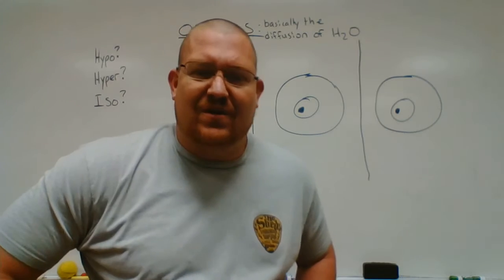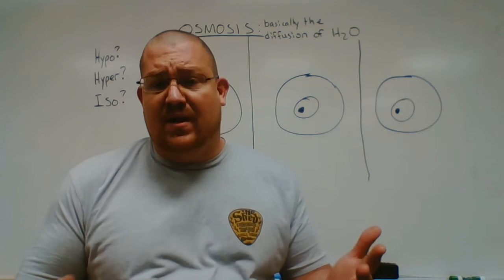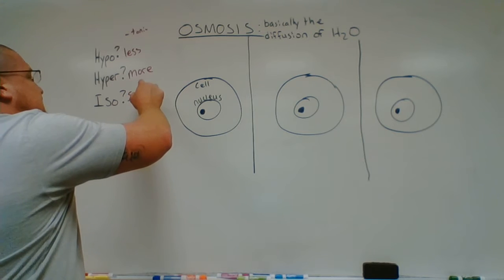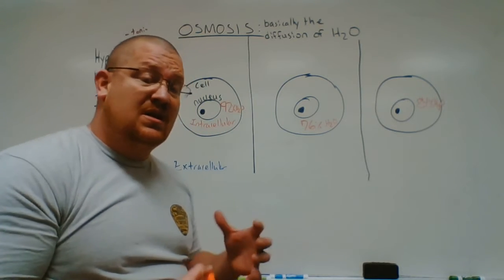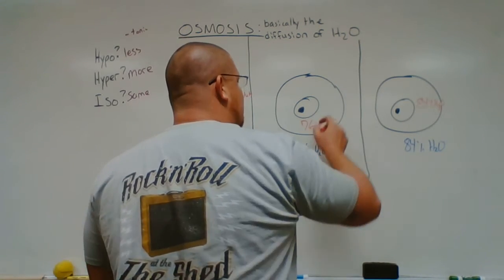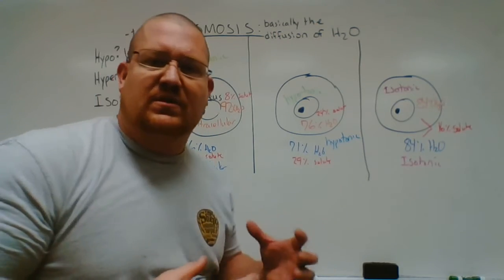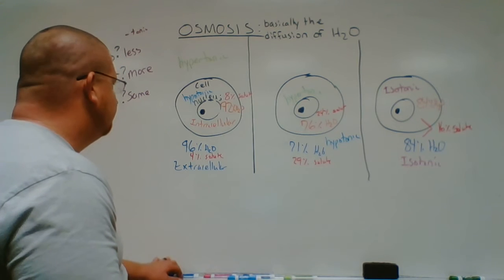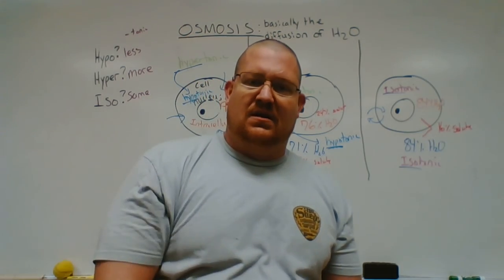Osmosis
Passive Transport: Osmosis.
Focus on the movement of water through a membrane. Vocabulary: Hypo/Hyper/Iso - tonic. Equilibrium